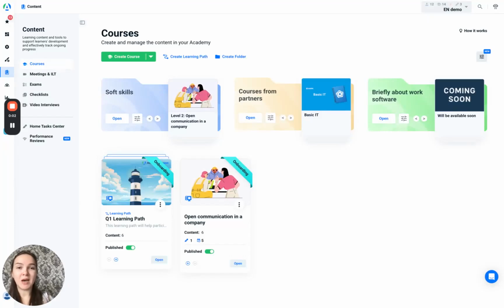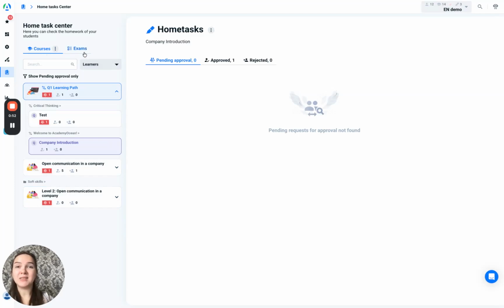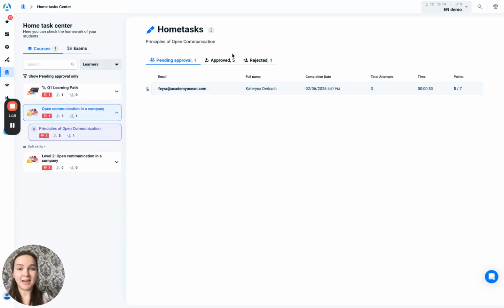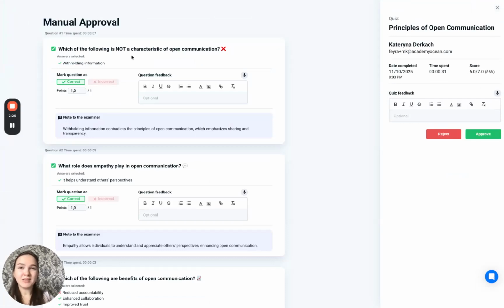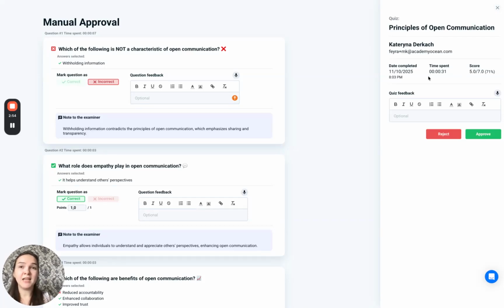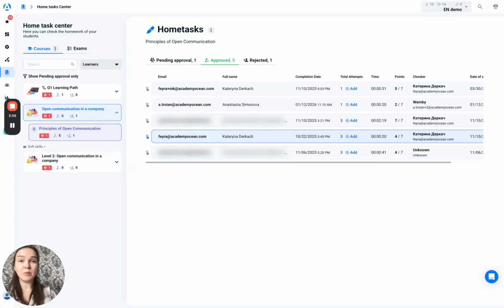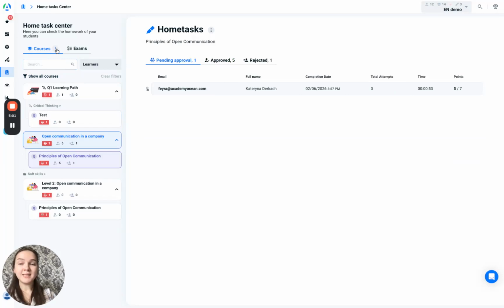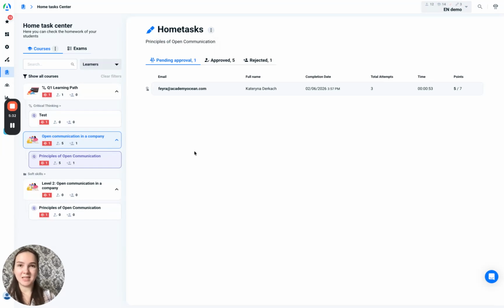How to Use the Home Tasks Center in LMS | AcademyOcean Tutorial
Learn how to use the Home Tasks Center in AcademyOcean LMS.

In this video you will learn:
— what the Home Tasks Center is and how it works;
— how to view assignments submitted by learners;
— how to manually review and grade learner work;
— how to approve or reject completed tasks.